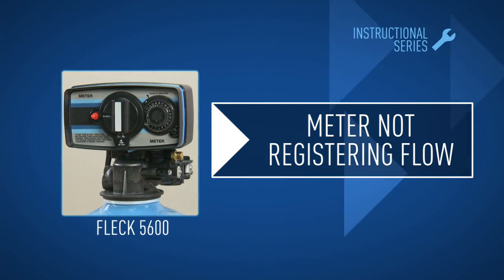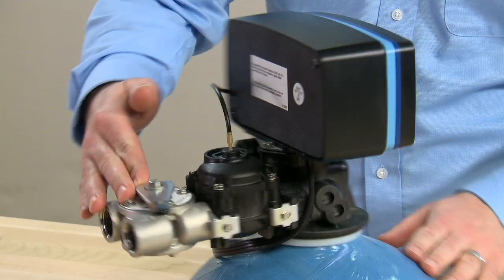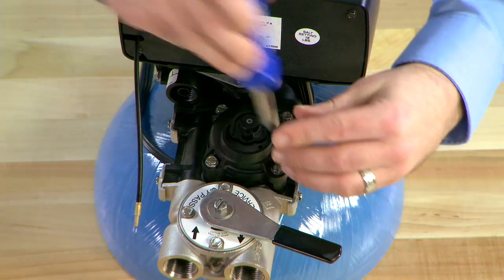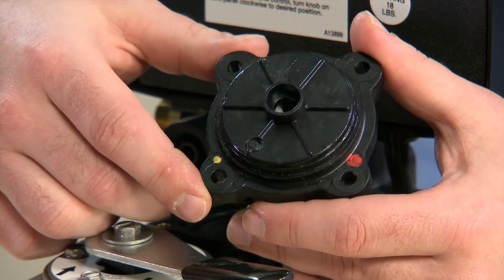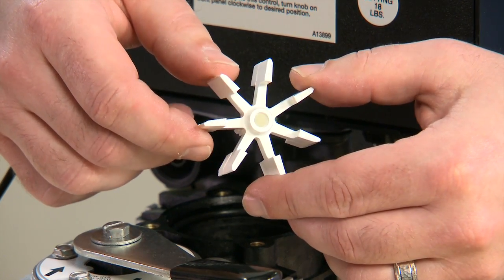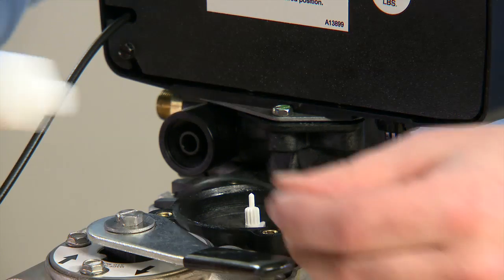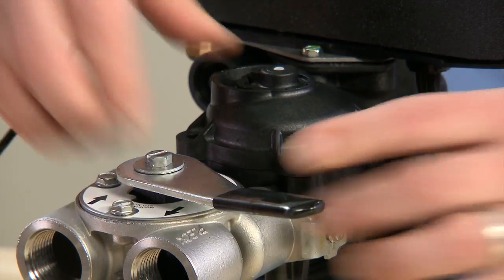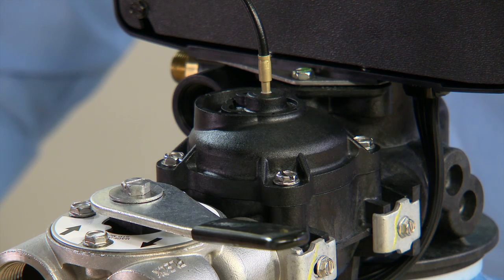Fleck 5600 Meter Repairs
This video demonstrates how metering works and the related repairs.